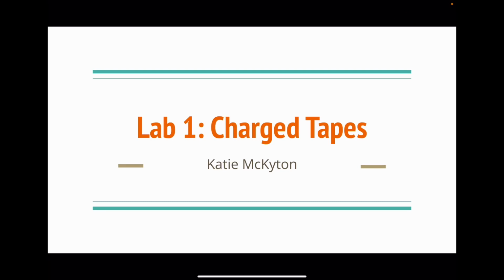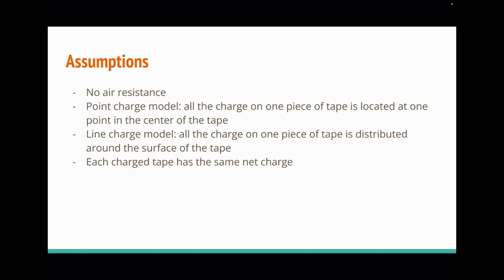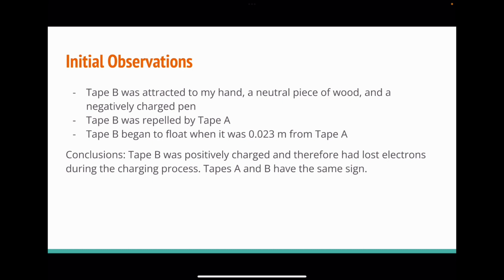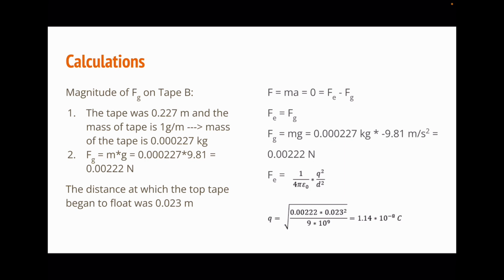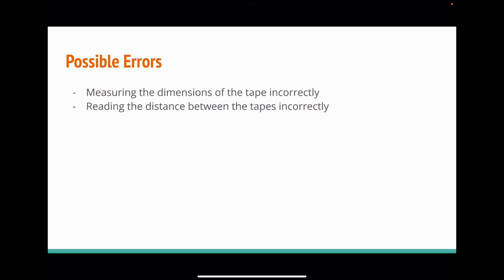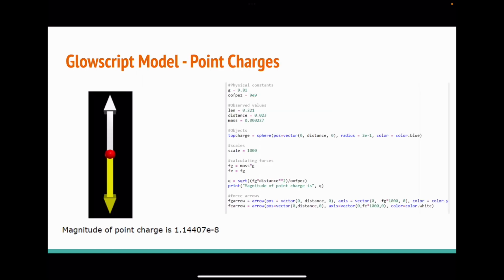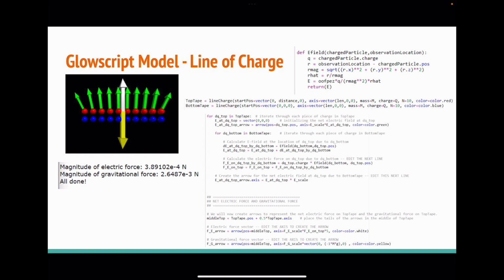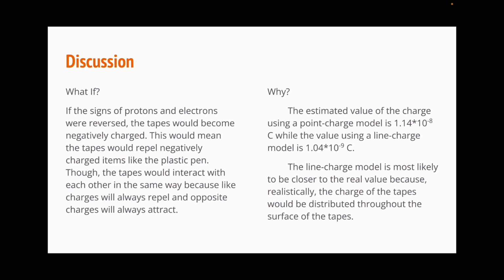PHYS 2212 Lab 1